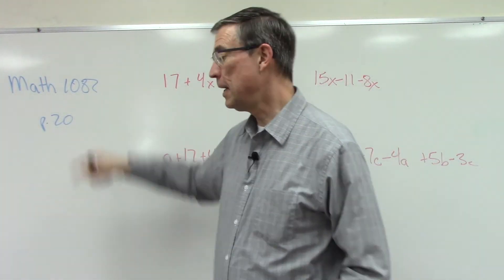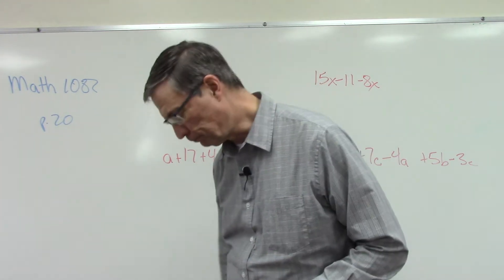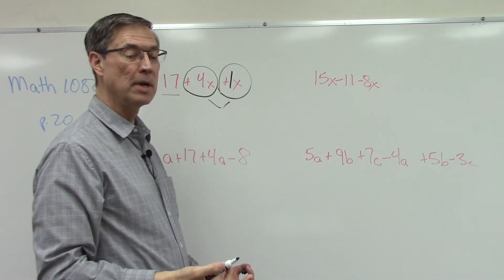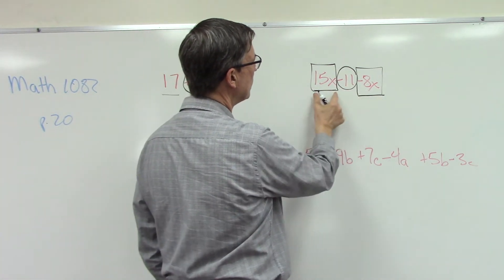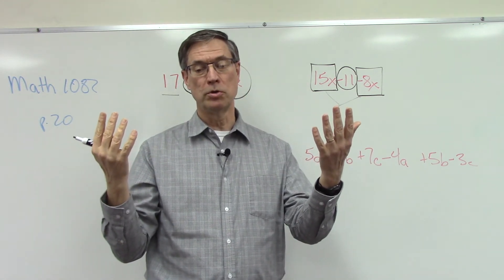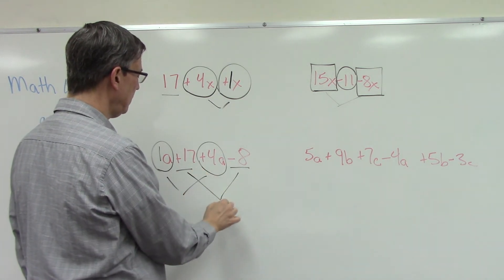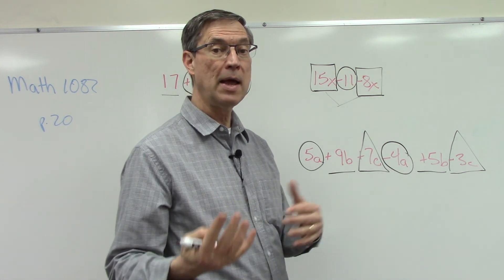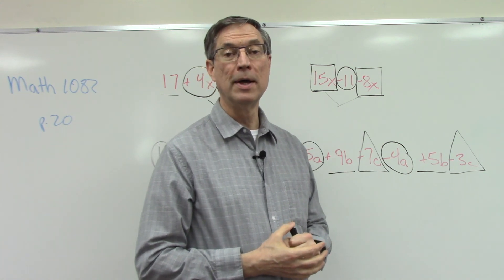Math 1087 - page 20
Some students need a little extra help with the algebra concept on this page 20 of Math PACE 1087 so this lesson will guide them through a few of the problems.